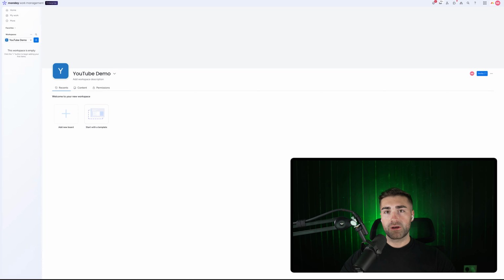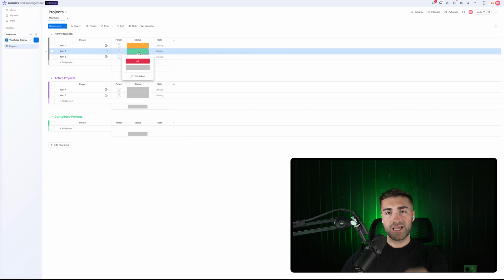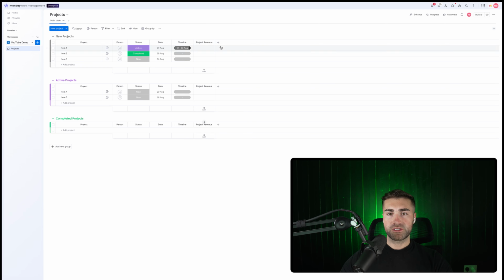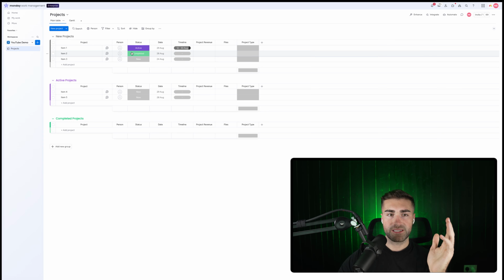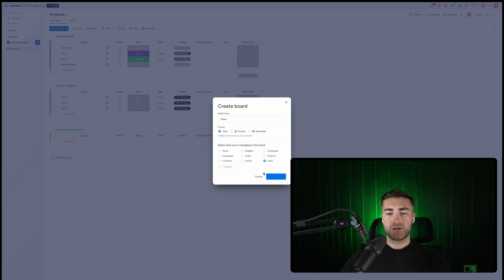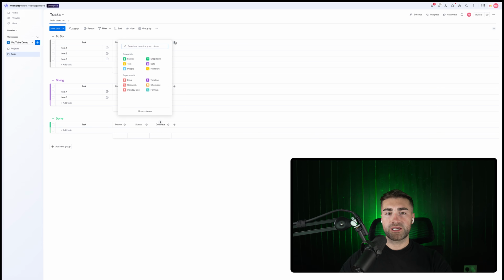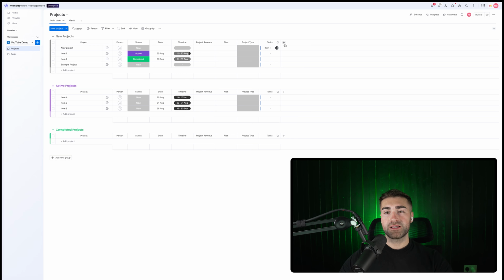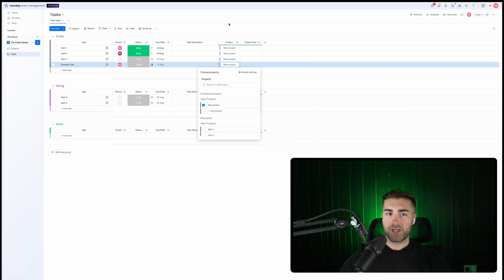monday.com Project Management in 10 Minutes (Full Tutorial)